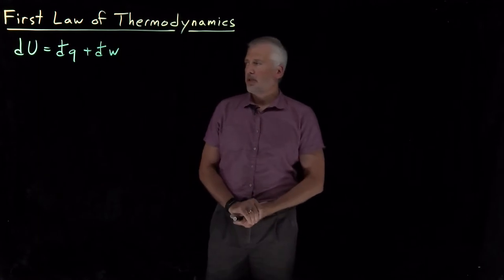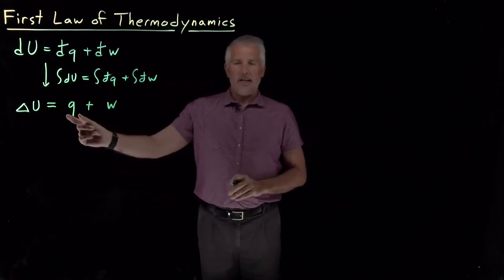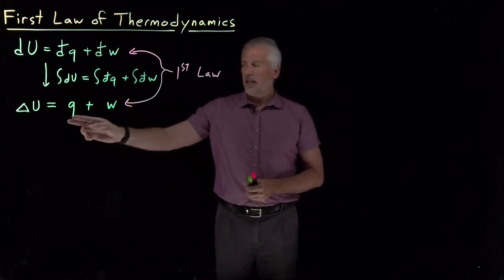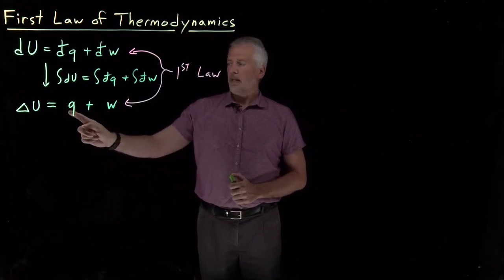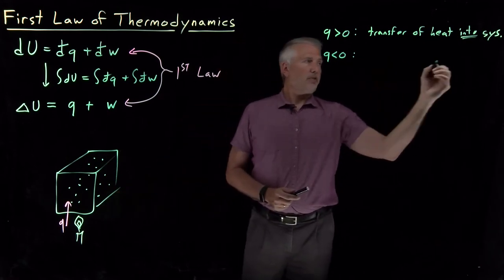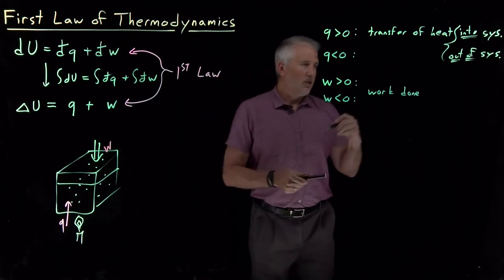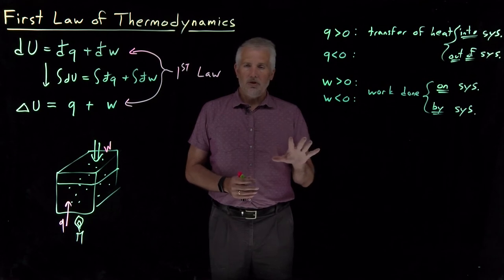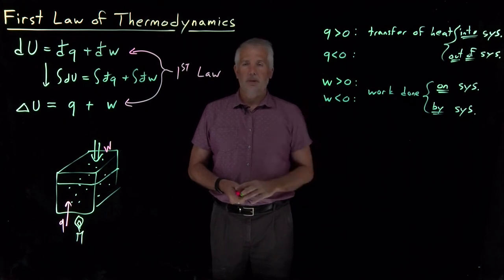First Law of Thermodynamics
Any energy change can be decomposed into contributions from heat and work. This fact is important enough that to be labeled the First Law of Thermodynamics.